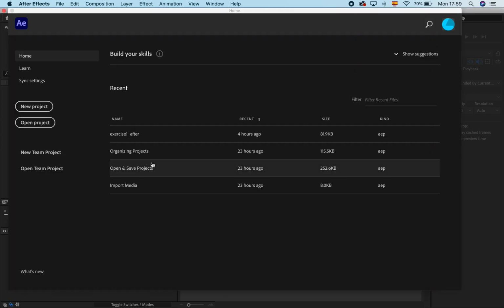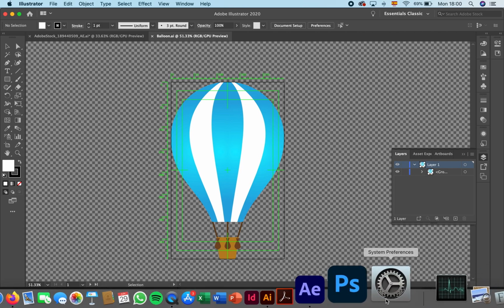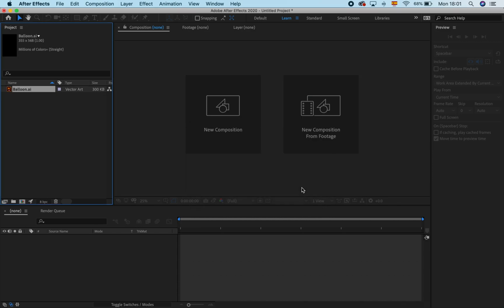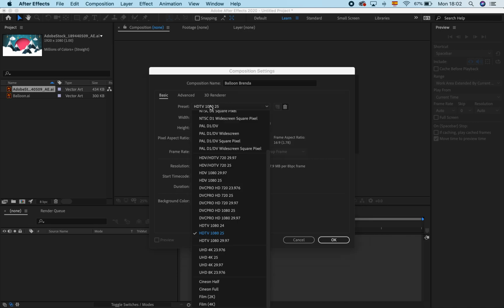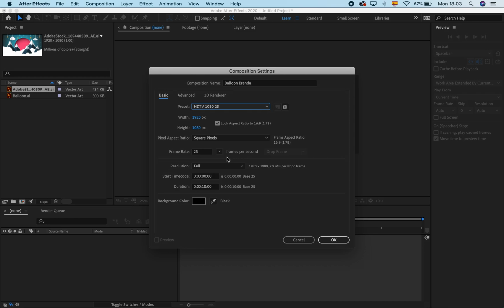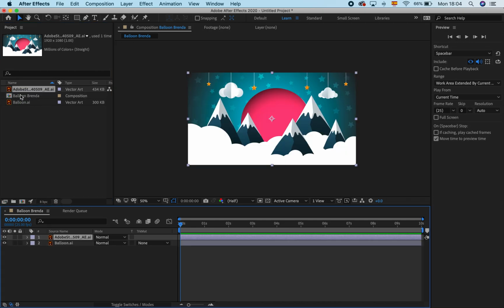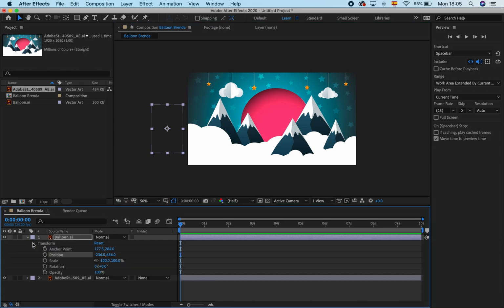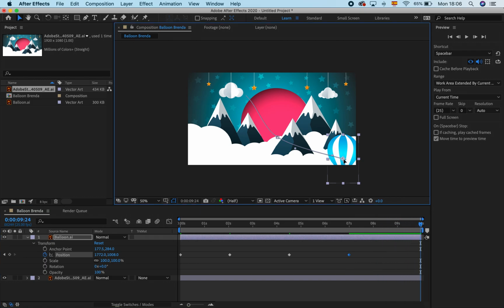Exercise 3 - Another way for making animation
There are many ways for creating an animation on After Effects. This video will show you a different one. With the practice, you will discover the steps and the path that you prefer.